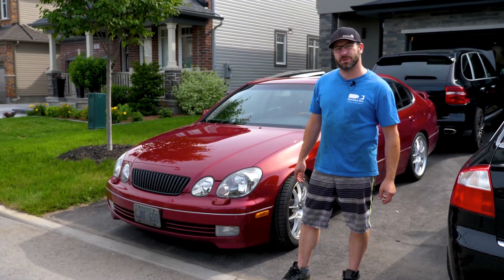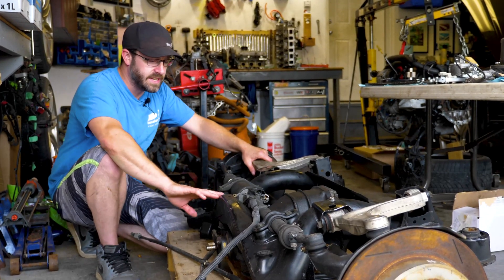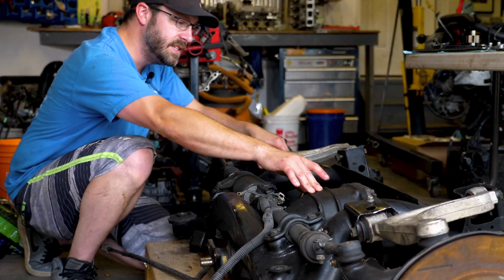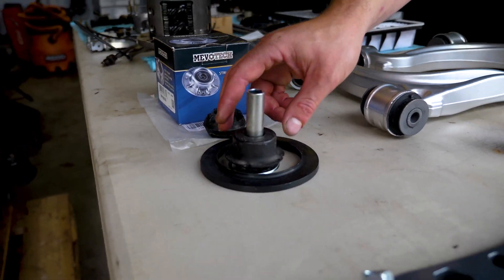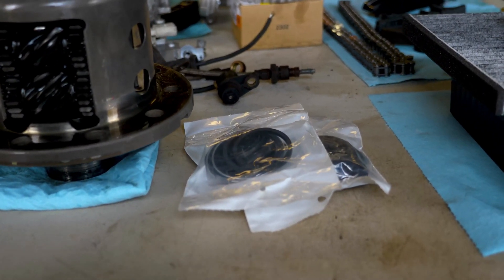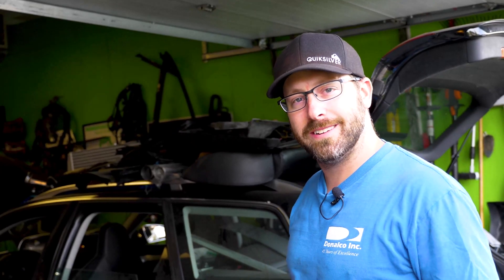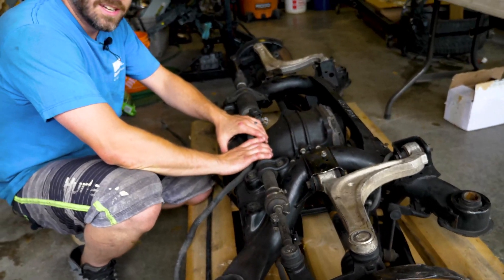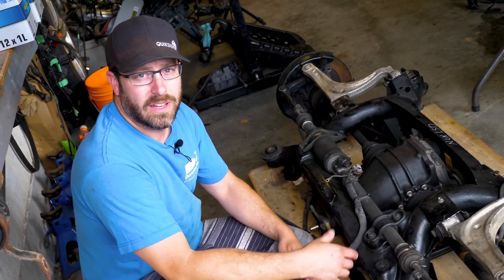2GS400 JZS161 Rear Subframe Refresh Project - INTRO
Here we discuss the introduction to a new project for my Dads JZS161 1998 GS400 rear subframe. His rear end suspension is needing bushings in the knuckles, control arms, outer tie rod ends, and the subframe is cracked.

Replacing each individual part is challenging with the subframe in the car, and the sub frame crack is not repairable.

We look at the differences between the Toyota Aristo vs the Lexus GS rear subframes and what we are replacing, which includes an LSD rear diff, rear steer delete and a bunch of other goodies!

00:00 Intro
00:25 Why we are here
00:50 New(to us) Subframe Overview
01:00 Aristo Rear Steer vs GS
01:45 Parts Being Replaced
02:07 Parts Cannon!
03:02 LSD Rear Diff
04:16 Shout Out to Sponsor
04:37 Part Sourcing Challenges
06:22 Outtro